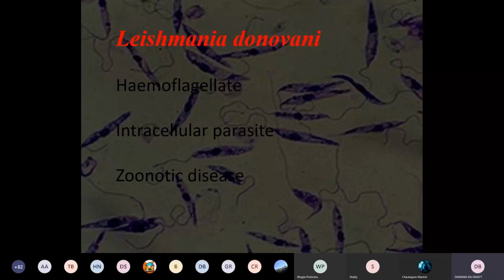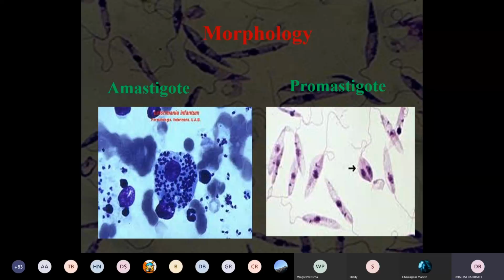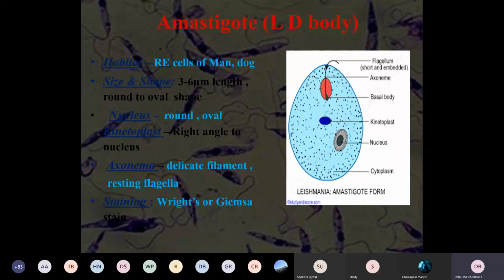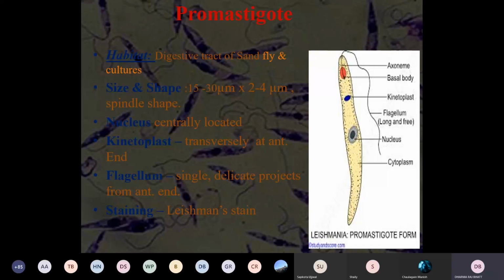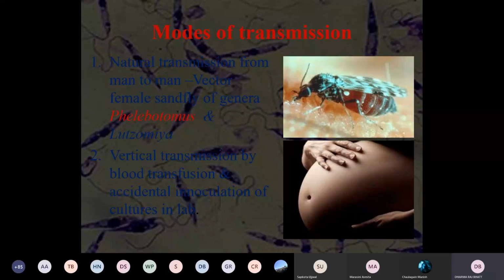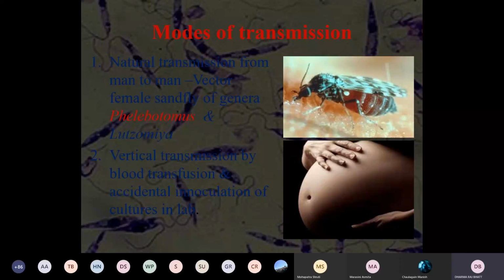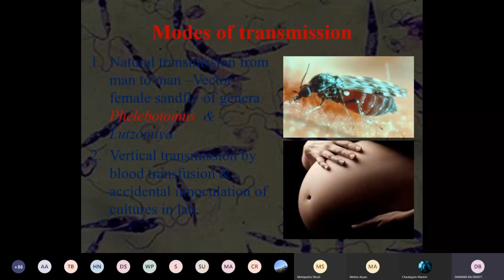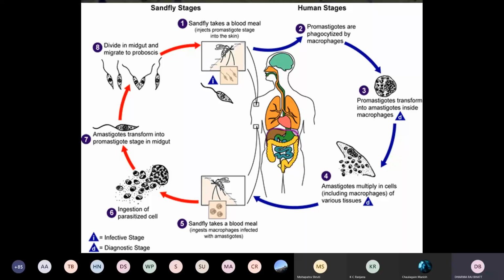Leishmaniasis 1 | Microbiology Lecture MBBS